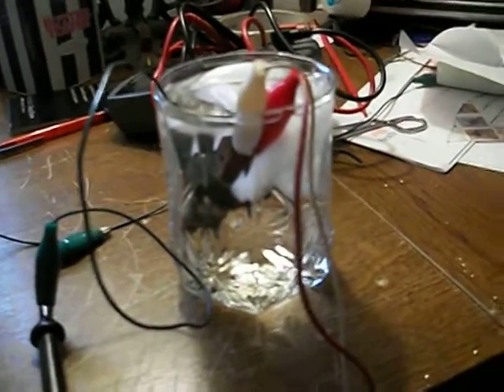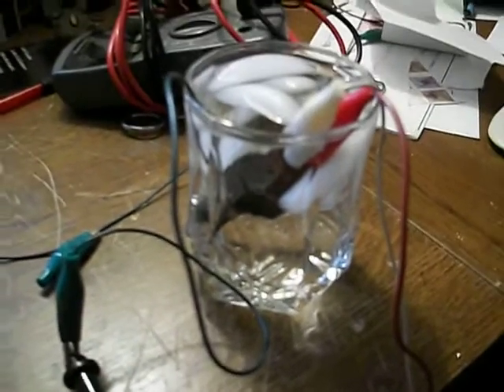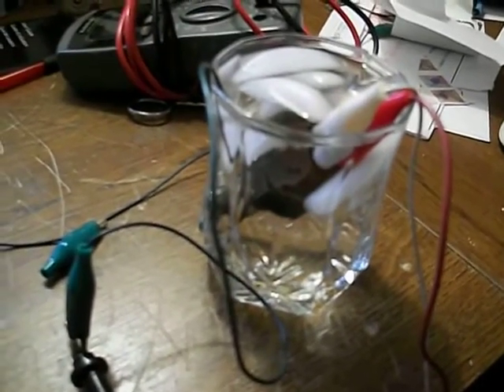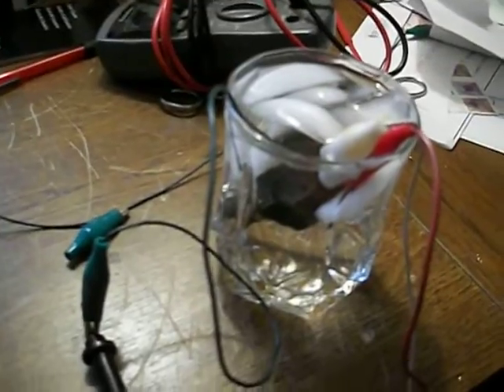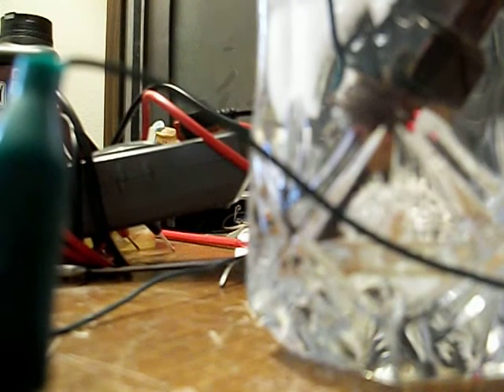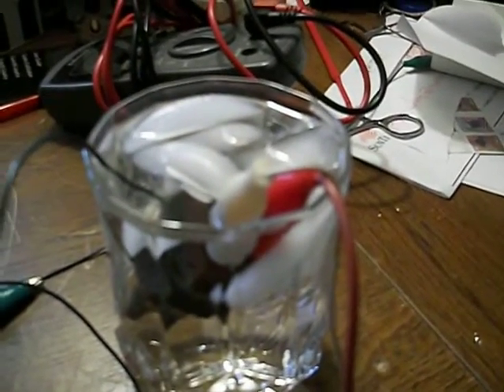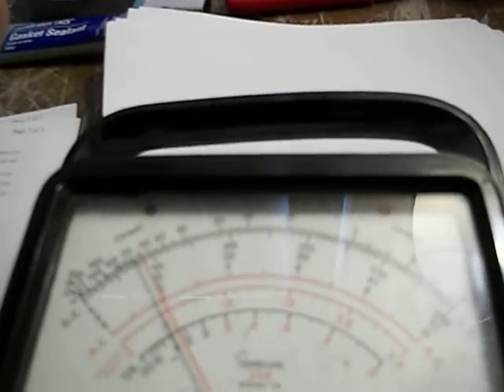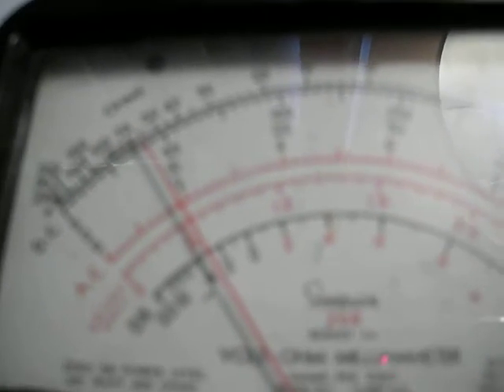1975 Datsun 280z thermotime switch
Testing the thermotime switch used to enrich fuel mixture in the EFI system of an early 280z. This part of the enrichment is NOT controlled by the EFI controller but rather a simple injector operates only during the "start" key position. It incorporate a bimetallic strip that will break the circuit to the dedicated cold start injector based on two parameters. The 1st is engine temp, no extra enrichment should be needed on a warm engine. The second parameter is "on" time, that is the injector will only enrich for a limited period regardless of temp. The idea being even a cold engine should only require a max amount enrichment, so as not to flood the engine if the "start" key position is on too long. The time function is accomplished by a built in heater wrapped around the bimetallic strip. The heater is turned on when during operation of the switch, so after the allotted time, the heat from the built in heater will open the switch, breaking the ground connection needed to operate the cold start valve.

oh and sorry about the focus issue.